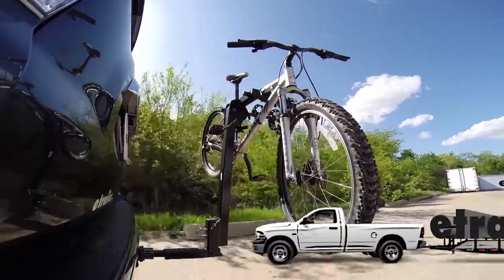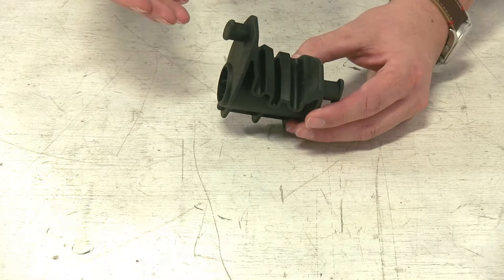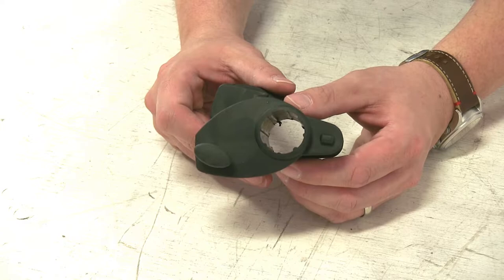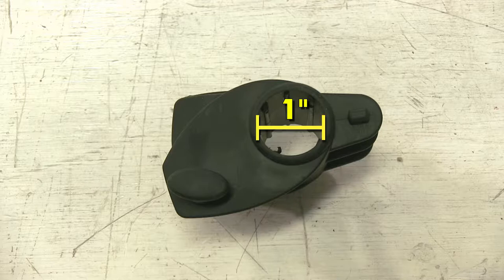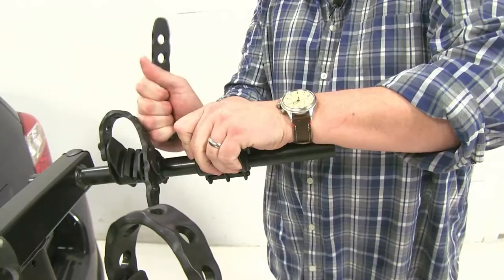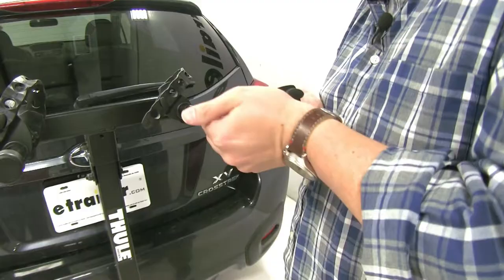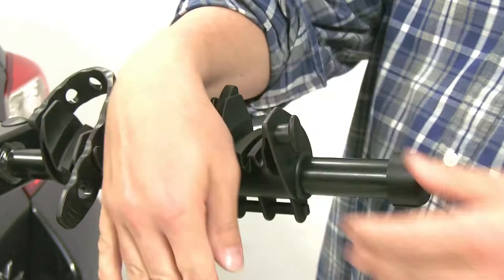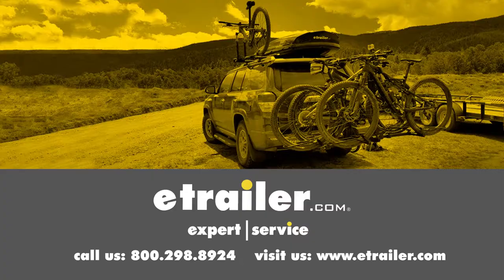etrailer | Replacement Stay-Put Cradle for Thule Parkway and Roadway Bike Carriers Review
Today we're going to be taking a look at the replacement Stay Put cradle for the Thule Parkway and Roadway bike racks. Part number 853-7887. This replacement cradle can work with a wide variety of Thule bike racks, ranging from the Parkway, to the Roadway, to the Hitching Post Pro for your hitch bike racks, as well as the Thule Passage for your trunk or hatch mount racks. It has these grooves here, which can actually fit your bike's cables so they don't get smashed up against the frame once you have these installed. Now, it should be noted that once you get this, this is the only piece you will be getting as far as replacement parts are concerned. It does come with fittings that will accept the Thule anti-sway cradle, as well as the straps, which are also sold separately if you need replacements of those as well. These are very easy to install. They come in a quantity of one.

And the diameter of tube itself is one inch. Now that we've gone over some of the finer points of the replacement cradle, let's show you how it installs. It's very easy to remove the old one and put on the new one. There's a Phillip's head screw underneath our end cap here, we'll take that off. Before we remove our cradle here, we'll take the strap off, because you'll use that with the replacement.

All right. And with our actual cradle, we'll move it to each side, like so and it will come right off. Take our new cradle, and start sliding it on, essentially the same way we did taking it off, back and forth. All right. Now we can put our end cap back on, tighten up that screw. Put our strap back on.

Now we're ready to put our bike back in place. Pretty much good as new. There you have it for the replacement Stay Put cradle for the Thule Parkway and Roadway bike racks, part number 853-7887.